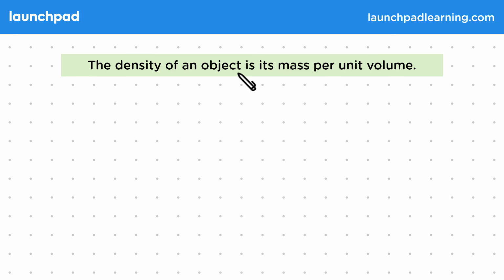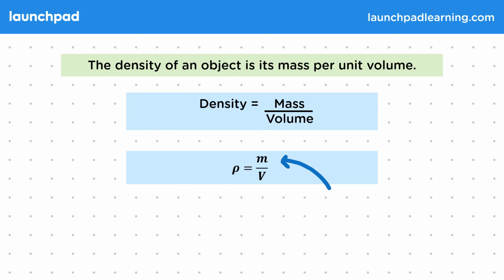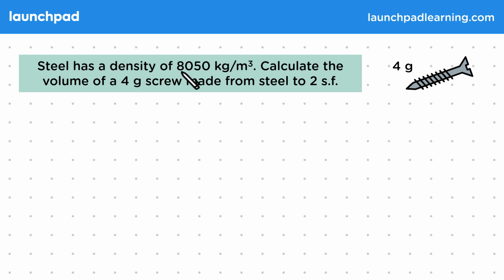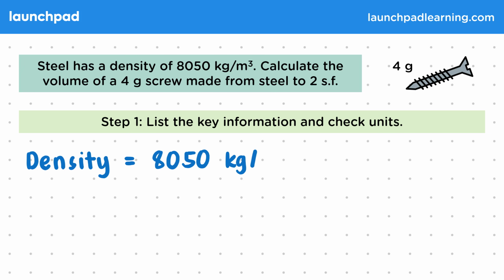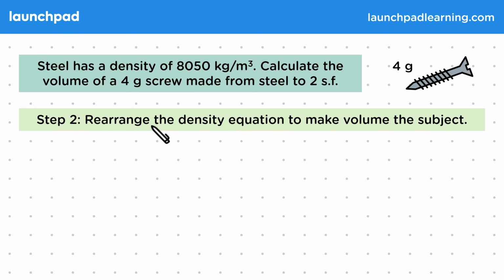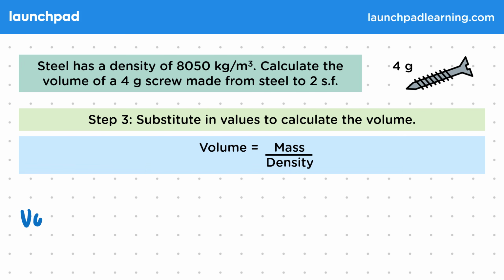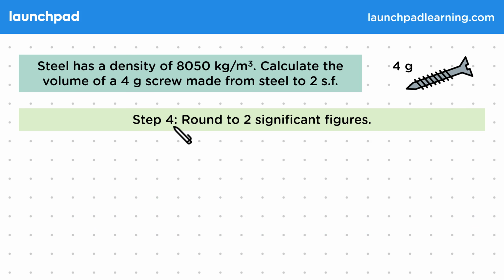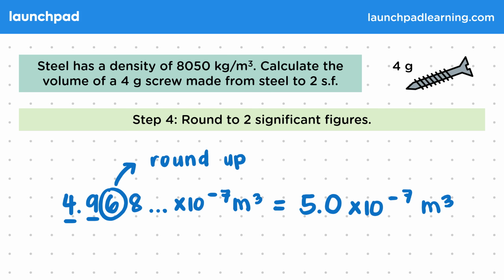Calculating Density Worked Example - GCSE Physics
🦊 In this GCSE Physics video, we explain that density is defined as mass per unit volume, represented by the equation density = mass / volume (or 𝜌=𝑚/𝑣), with units of kilograms per meter cubed. It demonstrates how to calculate the volume of an object, such as a steel screw, by rearranging the equation to find volume as mass divided by density, and provides an example using a 4-gram screw to illustrate the calculation and rounding to two significant figures. Finally, it emphasizes the importance of using the correct units and rounding in scientific calculations to avoid losing marks in exams.